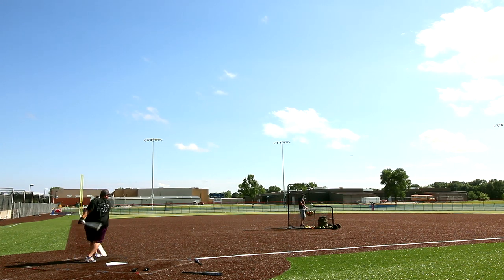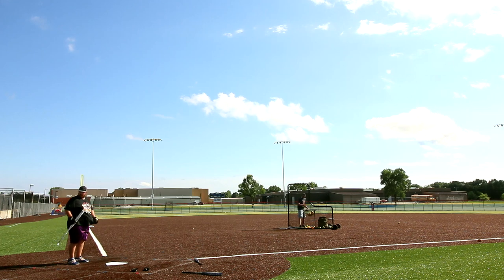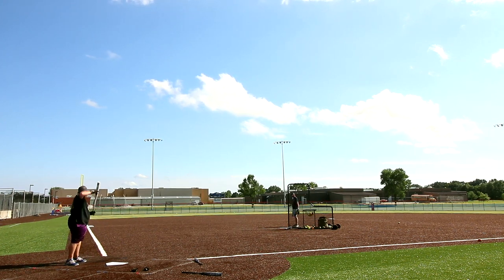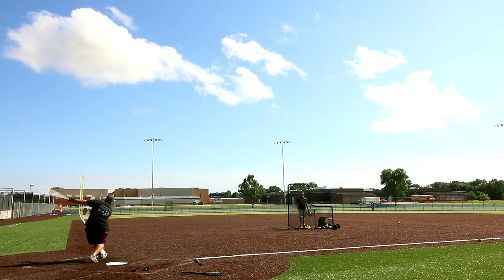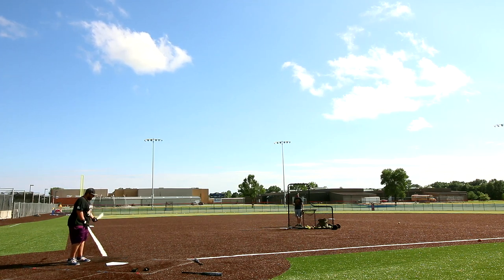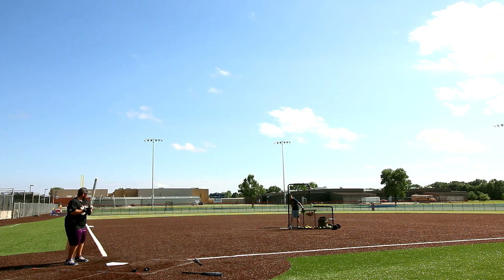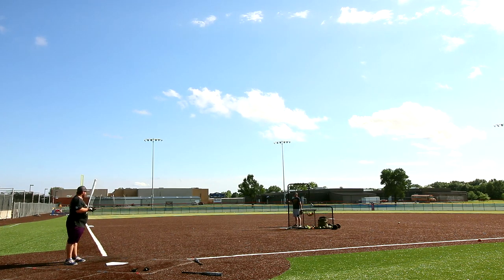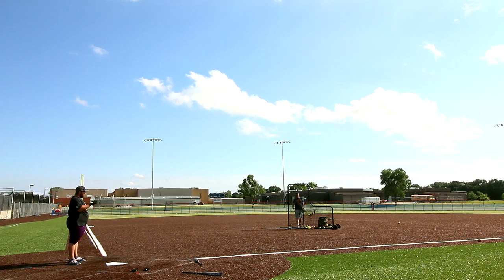2020 Louisville Slugger TPZ